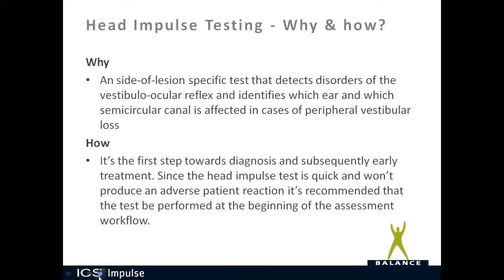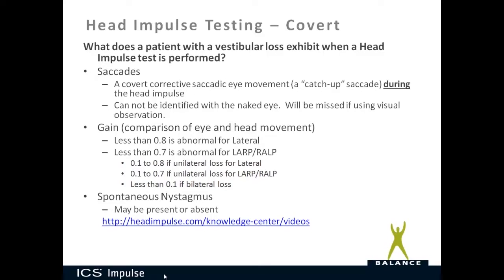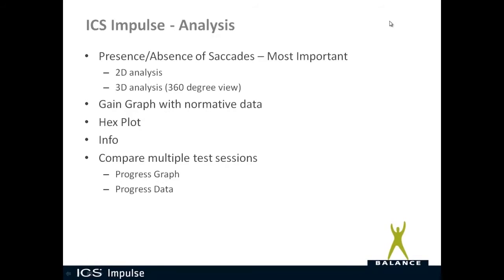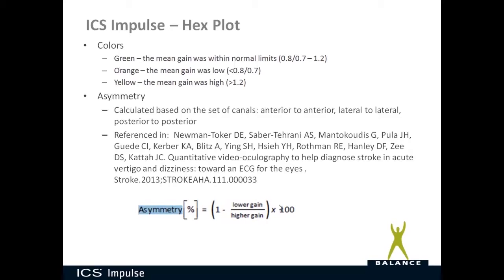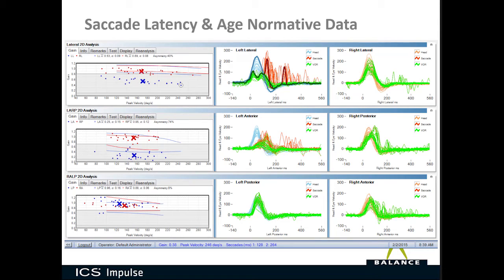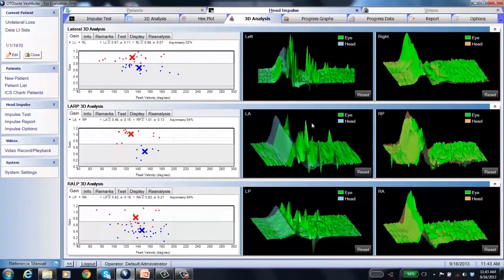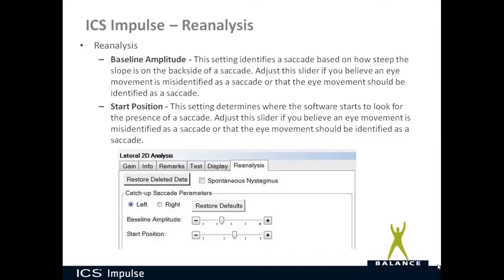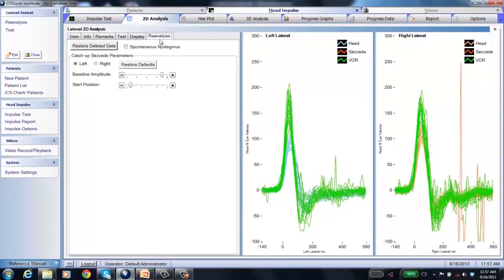ICS Impulse Analysis